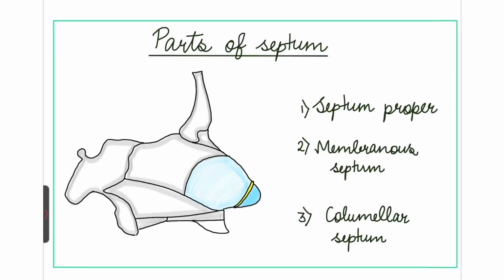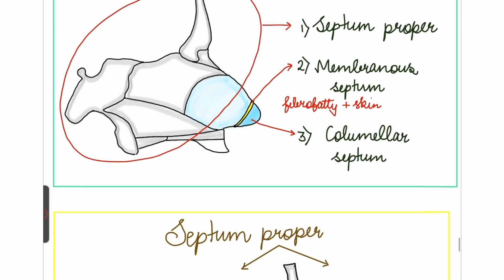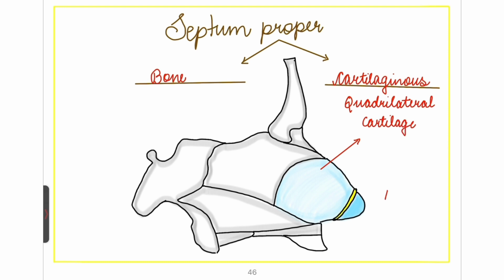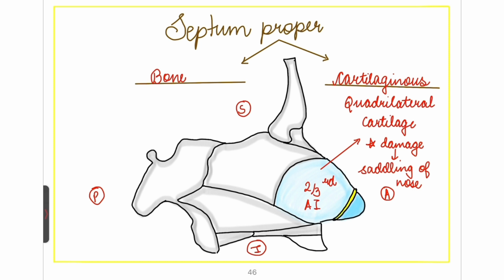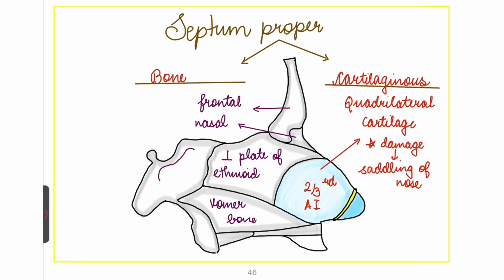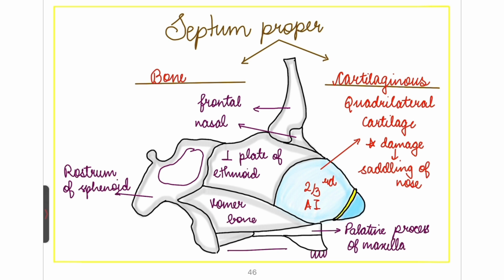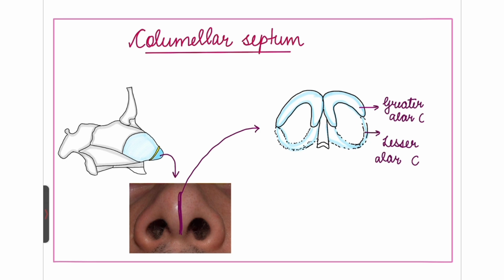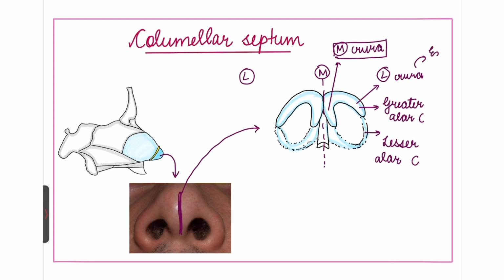Nasal septum- Anatomy | Nose | ENT | Explained in brief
In this video, we break down the framework of the nasal septum in a clear and high-yield way.

Timestamps-
0:00 Basics
0:46 Septum proper
3:23 Columellar septum

Author: David Shankbone
Source: Wikimedia Commons